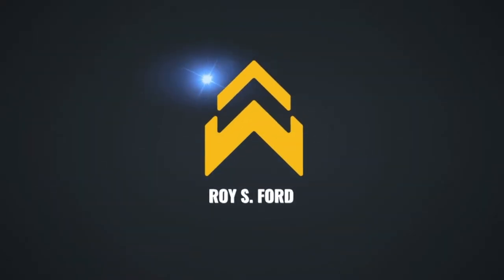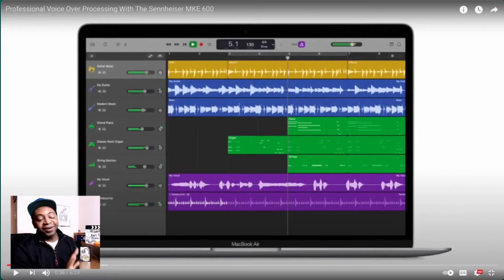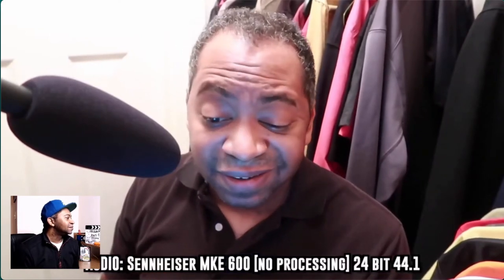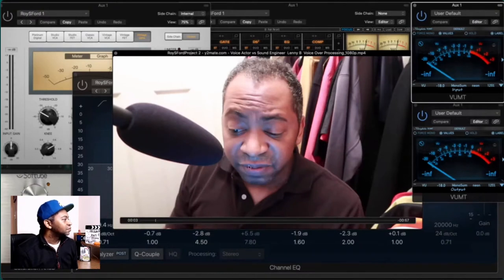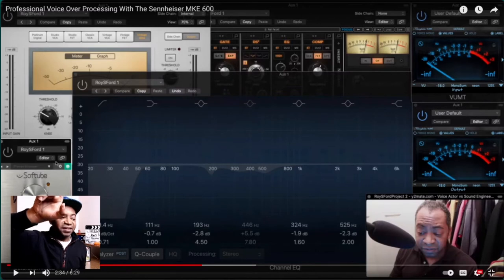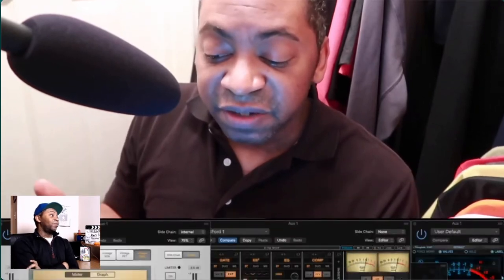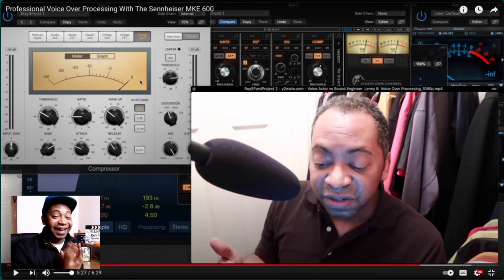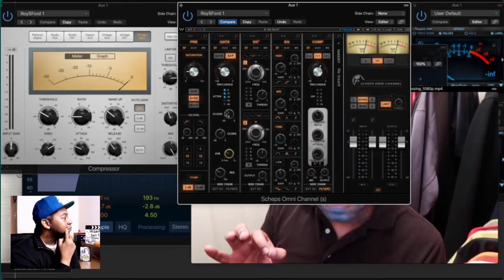How to make your VOICE OVER sound better in Logic Pro - Lenny B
How to make your voice over sound better in Logic Pro? This is part two of a video series with Sound Engineer Lenny B.  Today @HeyLennyB takes my voice over audio and builds a custom voice over processing chain in Logic Pro.  Lenny B is a voice over sound engineer, with the ability to produce a voice over  processing chain.